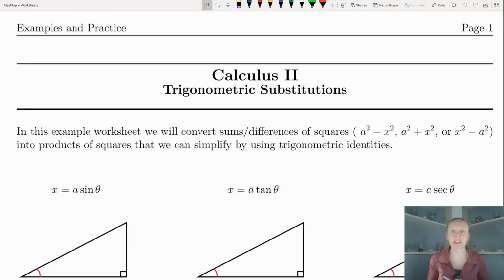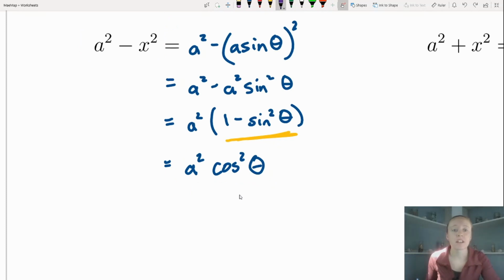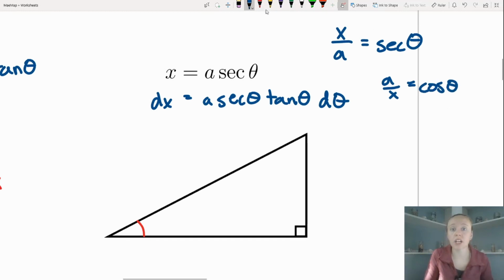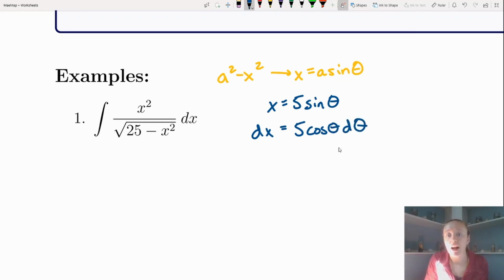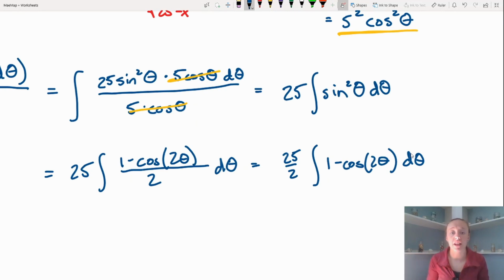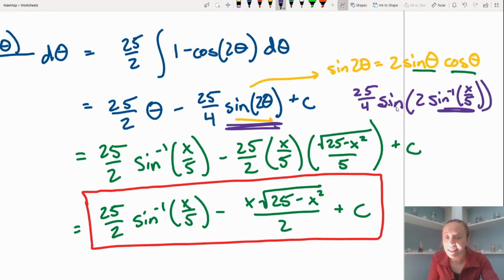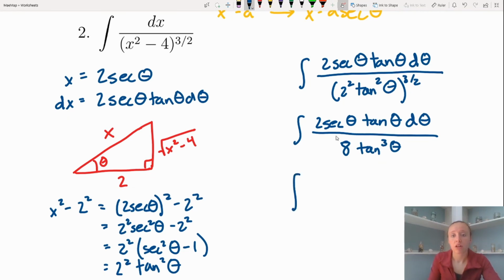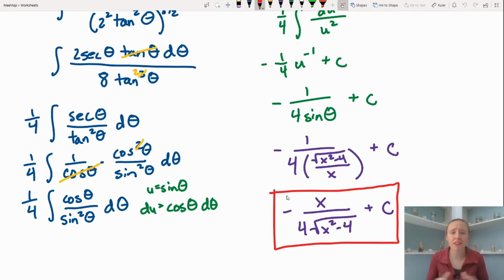Trigonometric Substitutions- (Calc2-Examples#11)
Calculus 2 -Trigonometric Substitutions: Examples (Video 11)

Trig substitutions are one of the most fun integration strategies! It's like a puzzle where you use your triangle map to navigate through the problems.
I cannot stress enough how much proper "bookkeeping" will help you in these problems!

00:00  Introduction
01:00  Sine Substitution
07:48  Tangent Substitution
10:49  Secant Substitution
15:09  Example 1
28:45  Example 2